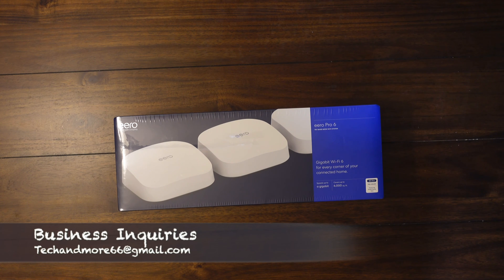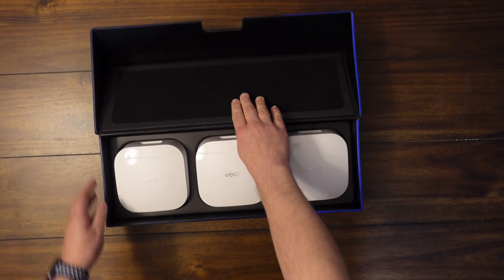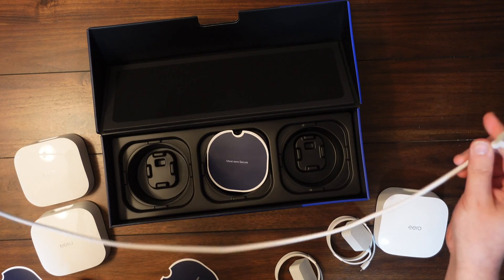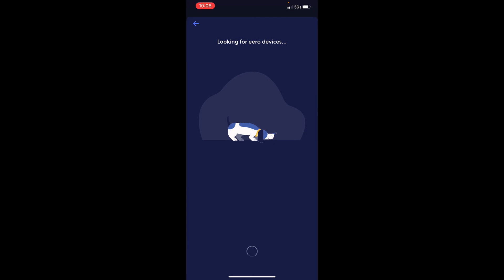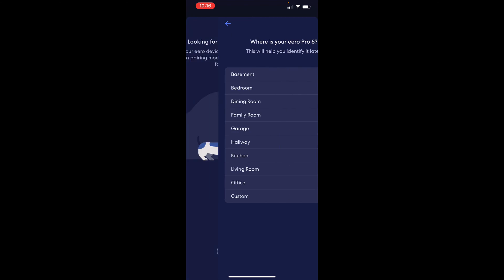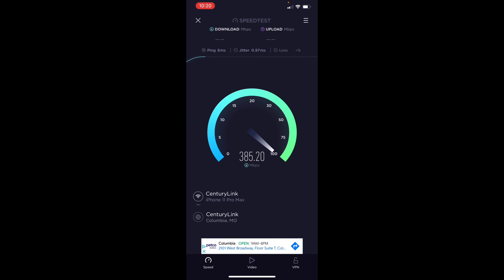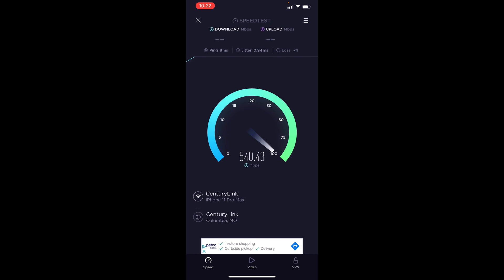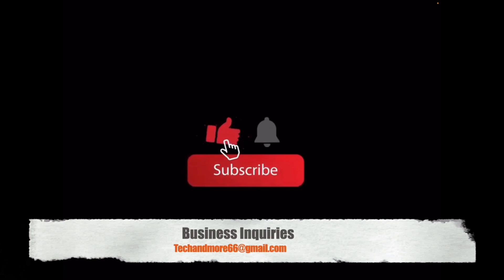Amazon eero Pro 6 tri-band mesh Wi-Fi 6 system with built-in Zigbee hub - Unbox Setup & Speed Test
Unboxing, FULL Setup with APP + Speed Test!